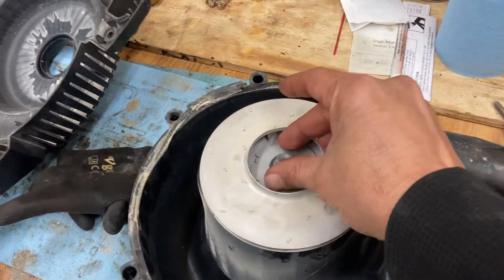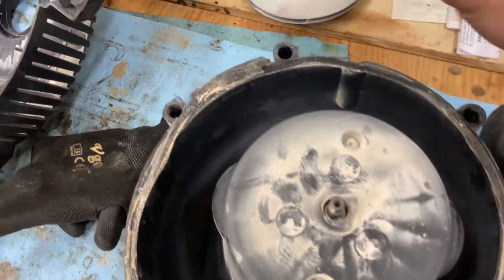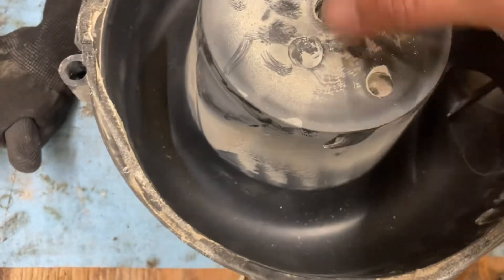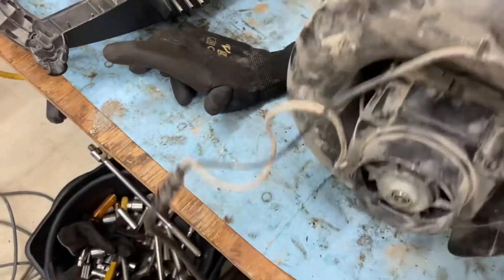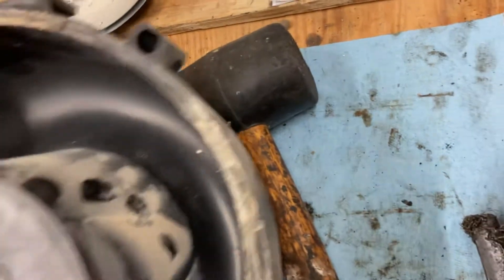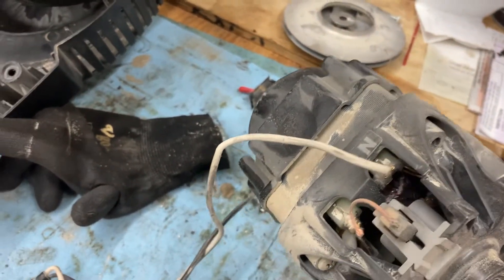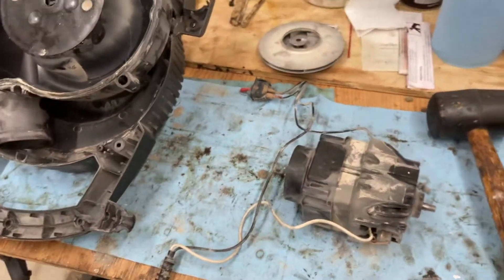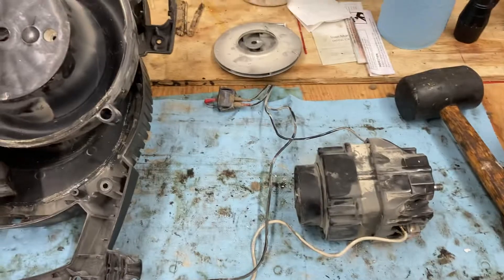Ridgid 4 Gallon Wet/Dry Vacuum - Part 3